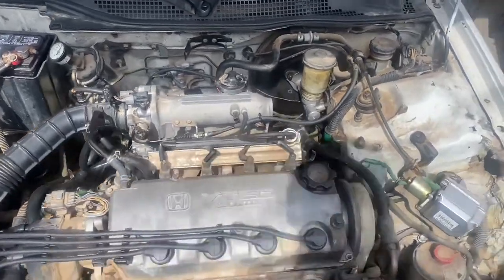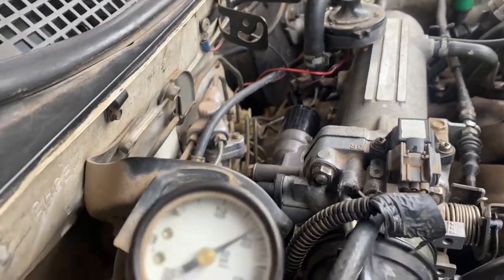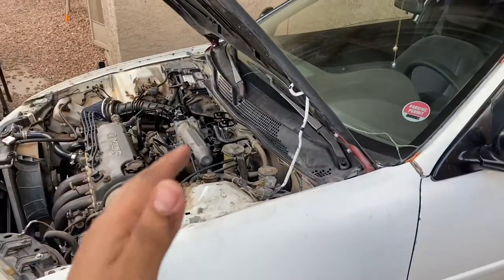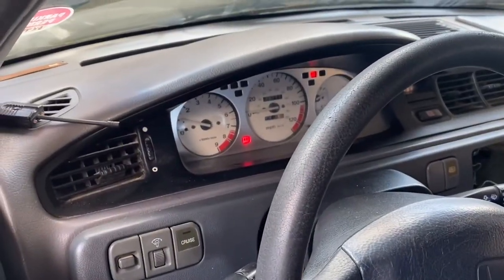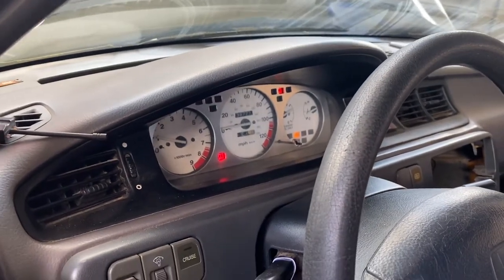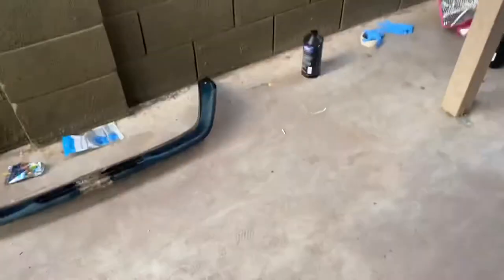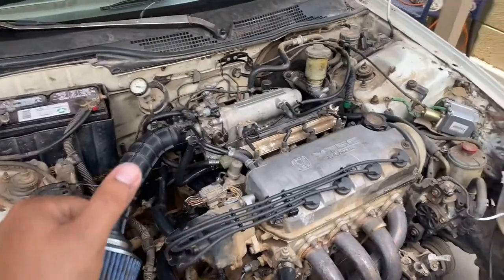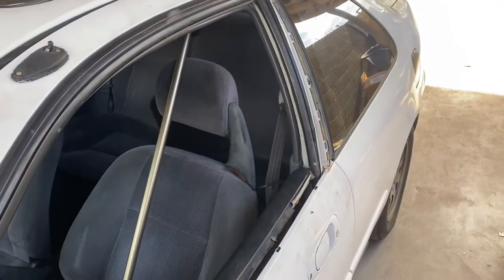Idle issue fixed on my civic (idle screw)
What it do budget crew so I think I finally fixed the idle issue on the civic i did multiple things but ultimately what tamed our idle was adjusting the idle screw on the throttle body for now everything seems good so stay tuned